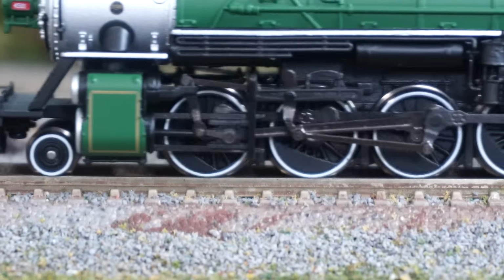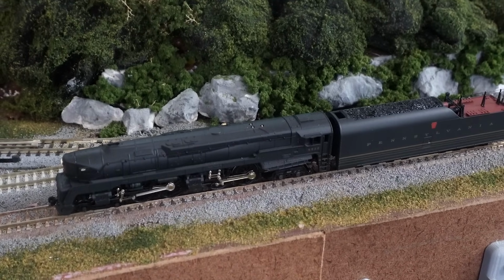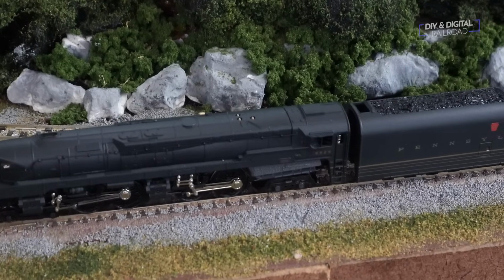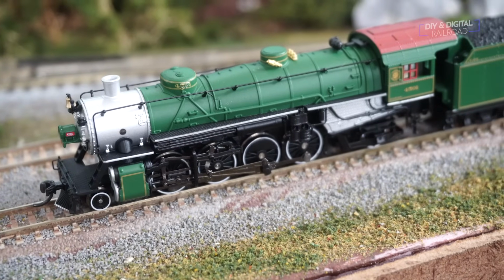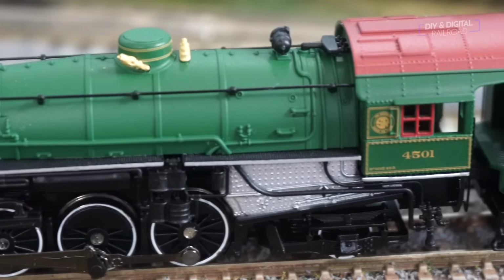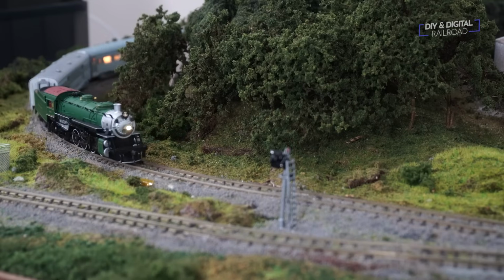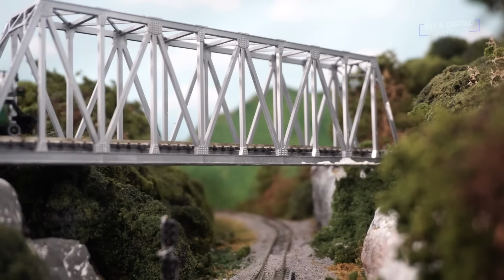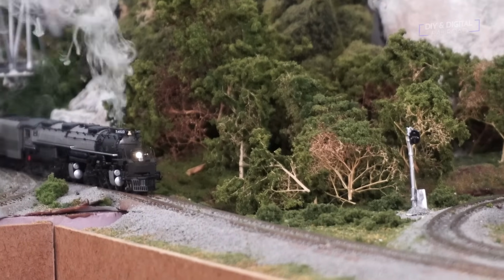N Scale Steam is Coming on Strong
T1 Duplex

Factory Direct Hobbies for all of your Railroad Needs

TRAIN SETS
3D PRINTERS
CAMERA
Sony ZV-E10
MICROPHONE